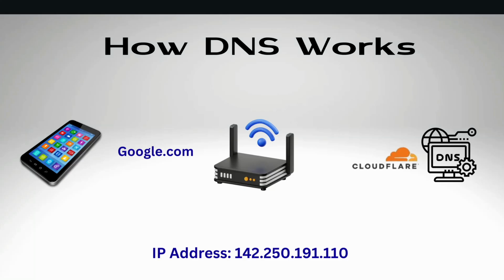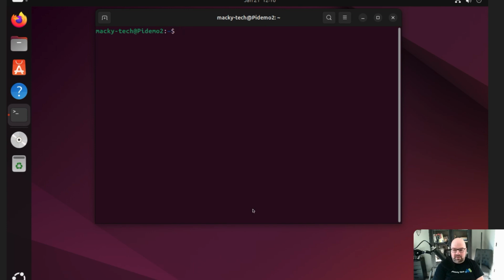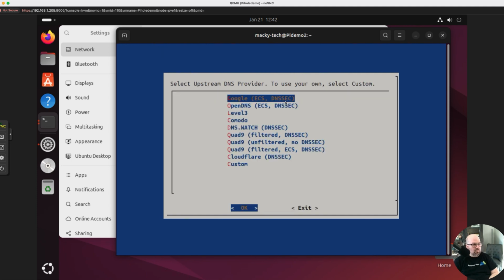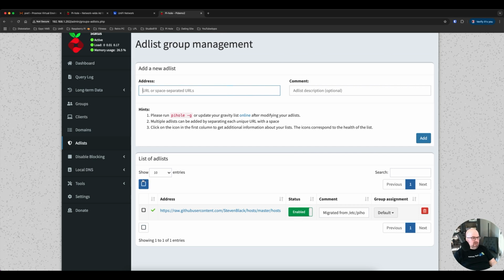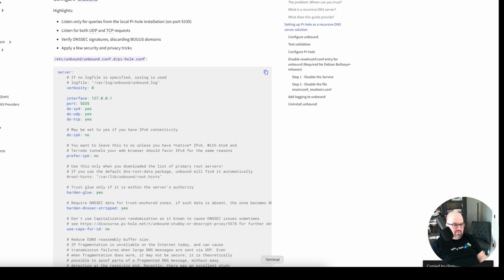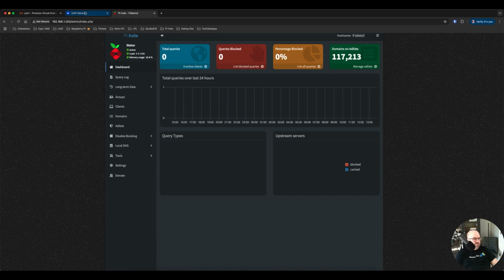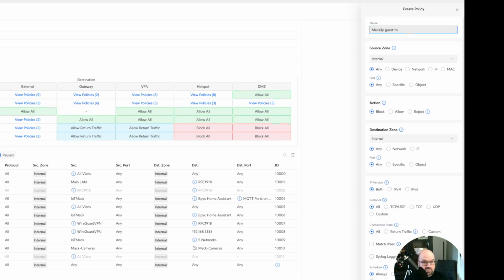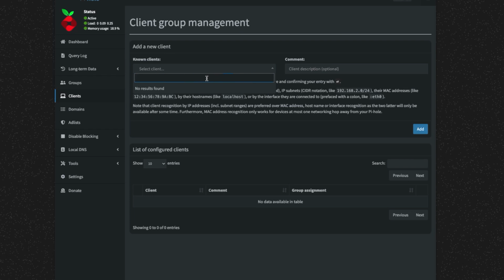The Ultimate Pi-Hole Installation Guide for 2025!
Today we’re going to be reviewing the benefits of an installing the ad-blocker ‘pi-hole’ on an Ubuntu virtual machine on my proxmox homelab. The pi-hole got its name from its usage on the popular Raspberry Pi (via raspberry pi os).

When you navigate to google.com on your smartphone’s web browser, the request is sent to your router which then sends the request to a domain name system server (DNS) server, like Google. The DNS server’s job is to translate/resolve ‘google.com' to its IP address, then sends the IP address back to your phone’s browser along with ads that tag along for the ride!
Using a Pi-hole ad blocker will act as middle-person to block the ads before they arrive on your phone!

🌐 Bluesky – Catch my latest thoughts and updates: @mackeytech.bsky.social

We’ll configure the pi-hole as it’s own recursive dns server so with the help of ‘unbound’. We’ll then configure one of our unifi router’s v-lans to use Pi-hole as it’s DNS server.

➡️ Chapters
0:00 Introduction
1:27 What is a DNS Server and how does Pi-Hole work?
2:28 Preparing Ubuntu for Pi-hole -installing ssh and cURL command line.
4:19 Installing pi-Hole
6:21 Expoloring the Pi-hole admin site
8:24 installation and configuration of 'Unbound'
10:03 Configuing Pi-hole as a recurse DNS server
10:46 Configuring my Unifi router Vlan to use Pi-hole as its DNS server and
13:24 Testing out the ad-blocking of Pi-hole!
14:55 Conclusion

Instructions for installing pi-hole:

*For Debian /Ubuntu OS only (includes Raspberry OS):

1) Install ssh (optional): ‘sudo apt install openssh-server’
        a) Enable SSH: ‘Sudo systemctl enable - - now ssh’ (the two dashes - - are NOT separated).
        b) Test SSH: ‘Sudo systemctl status ssh’
2) Install ‘cURL’ command line tool: ‘sudo apt install curl’.
3) Install Pi-hole: ‘curl -sSL | bash’.

        a) The installer will ask if you want it to make your ip address ‘static’. If you choose no, you’ll need to go into your network configurations to do so. It doesn’t matter which DNS server you select during the installation; you can change it later.
4) At the end of the installation the pi-hole will he IP address of the pi-hole server and your login password, make sure to write it down!
5) To install the recursive DNS service onto pi-hole, type the following: ‘sudo install unbound’.
6) Now would be a good time to update your OS’ firmware and reboot your machine.
7) Navigate to the pi hole’s unbound documentation website, scroll down and follow the instructions to configure unbound
        a) Make sure to capture the IP address: ‘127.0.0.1#5335’, as this is going to be your ‘custom DNS’ server for your pI-hole.
8) Navigate to your pinhole’s website ‘ip address/admin’ and provide the password you wrote down. Next, click on ‘settings’ and enter the ‘custom DNS’ above, making sure to use the ‘#’. And don’t forget to uncheck the DNS server you selected during installation. Make sure to save your progress.
9) Next, consult your router’s documentation to assign an upstream DNS server on one of your Vlans. I wouldn’t recommend using pi hole as the sole DNS server for your MAIN network!